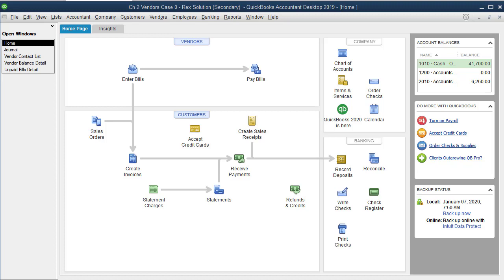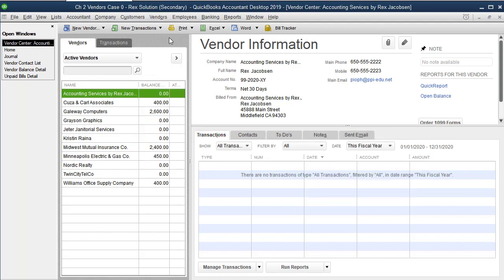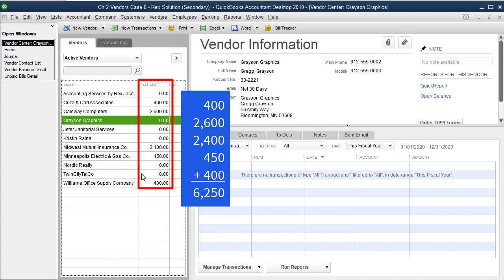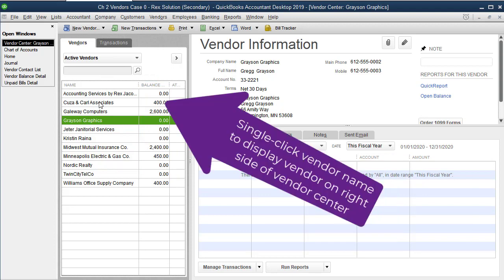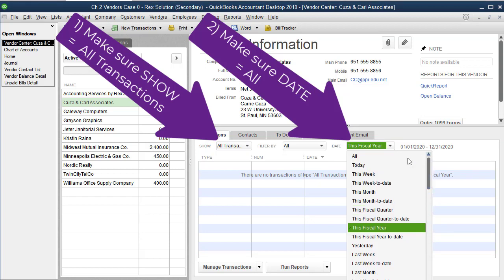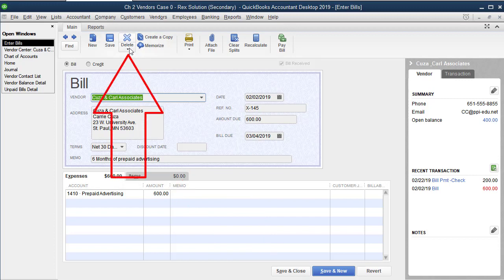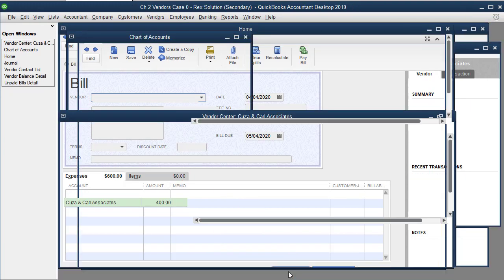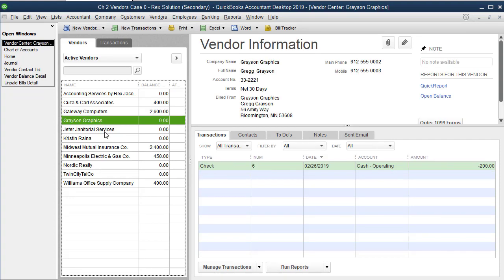QuickBooks Desktop Vendor Center